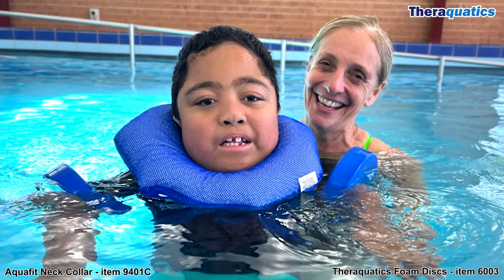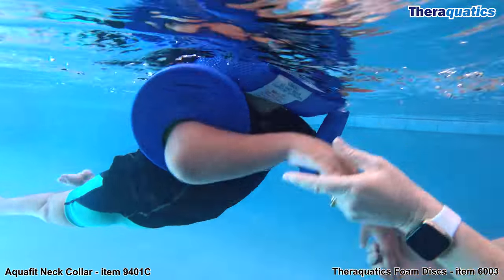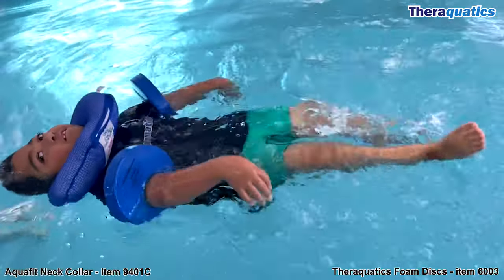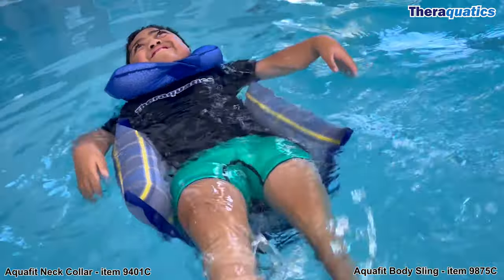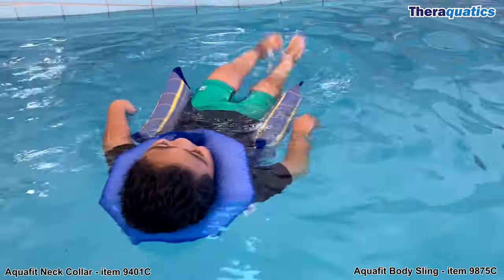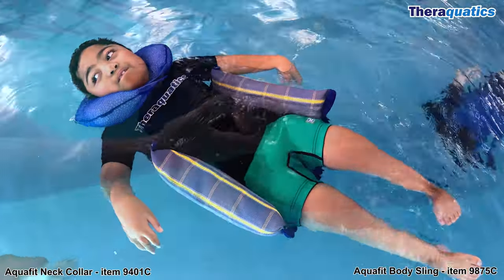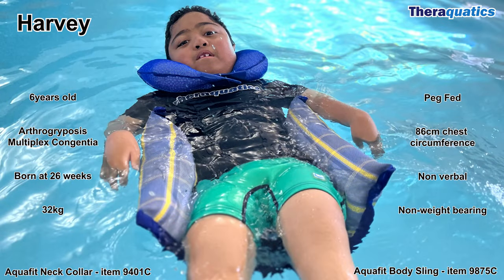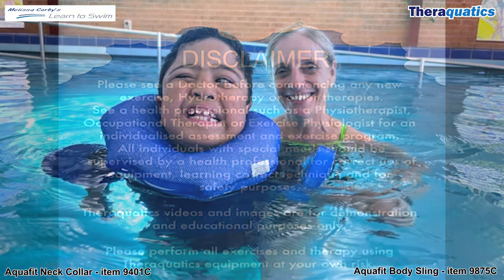Aquafit Neck Collar - item number 9401C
Meet the handsome Harvey who was born at 26weeks with Arthrogryposis Multiplex Congenita, now he is 6years old and weighs 32kg. He has good head and trunk control, he is also peg fed and wheelchair bound. His amazing learn to swim instructor is Melissa Corby.

To help prevent Harvey's mouth going into the water, Harvey is wearing the Aquafit Neck Collar and learn to swim arm bands called Theraquatics Foam Discs [item 6003]. This combination of pool floats provides additional support and floatation without limiting his freedom to move his whole body.

Another great pool float combination is the Aquafit Neck Collar used in conjunction with the Aquafit Body Sling. He is well supported and stable floating on his back, he can kick and splash around the pool. This combination of pool floats can be used to conduct passive and active exercises in the pool during hydrotherapy.

This comfortable Body Sling is positioned under the back and hips. The lateral supports provide great stability, comfort and buoyancy. The Aquafit Neck Collar is designed to fit closely around the neck. Its easy to put on and take off with its military grade velcro tab.

Need additional head/neck support and floatation, try the Aquafit Neck Collar.

WE POST OUR PRODUCTS WORLD WIDE.